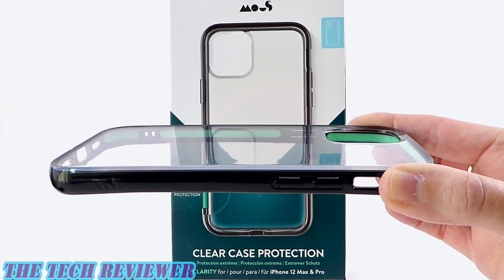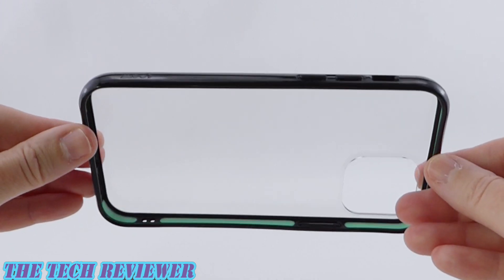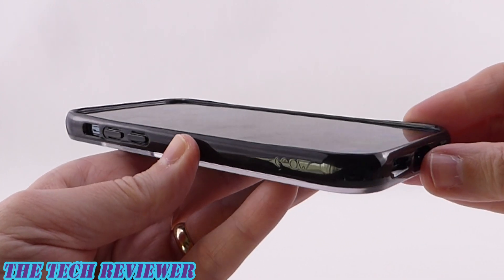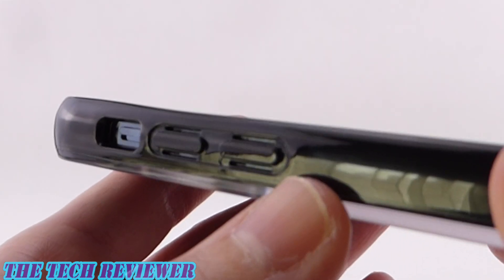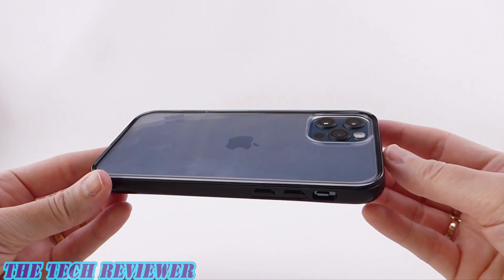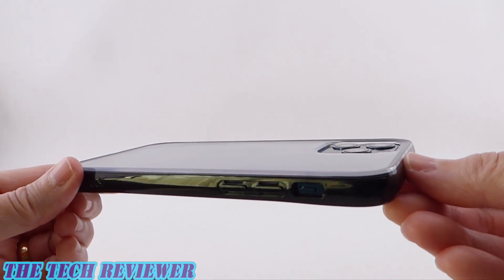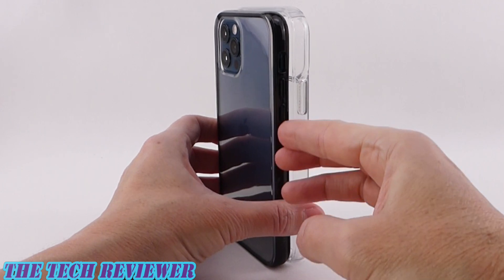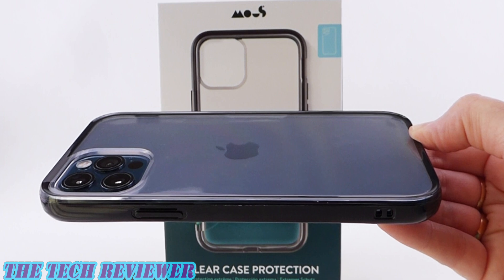Extreme protection? In a crystal clear case?? Mous Clarity for iPhone 12 & 12 Pro!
Want a clear case to show off your beautiful new iPhone 12 Pro, but don't want to sacrifice protection? The Mous Clarity may be the case for you! With a crystal clear back and slightly grippy black sides, the Clarity has a great feel in the hand and looks outstanding on your phone. Exactly how much protection it provides is a little unclear, because we don't have a drop rating here, but Mous promises 'extreme protection'.

Pros:
* The TPU on the case sides gives the user a pleasant amount of grip on the sides of the case.
* Very drop protective.
* Slim form factor.
* High lip on bottom and top of the case gives a lot of protection for the screen, while the lower lip in the middle makes the case feel slimmer in the hand and allows for easier swiping from side to side.
* Crystal clear back shows off the phone beautifully.
* Small ridges on the back of the case will keep the middle of the clear case back from touching flat surfaces when the phone is laid on its back. This should help minimize scratching.
* Scratch and yellowing resistant coating
* Tiny dots on the interior of the clear back do a good job in combatting watermarking.
 * Nice secure fit on the phone—no sagging or loose areas.
* Sufficient protection for the back camera.
* Supports Qi wireless charging and works with MagSafe charging to give you a full 15 watt charge (although the magnetic attachment is not very strong).

Cons:
* No drop height rating given
* Microphone and speaker port openings are symmetrical, despite the asymmetrical design of the phone.
* Not compatible with Mous’s line of magnetic accessories.

The Clarity for iPhone 12 and 12 Pro is available directly from Mous and has an MSRP of $49.99. Many thanks to the kind folks at Mous for sending me out this sample to review.